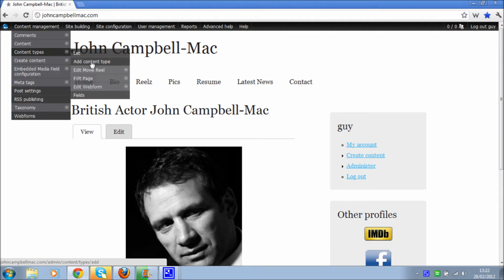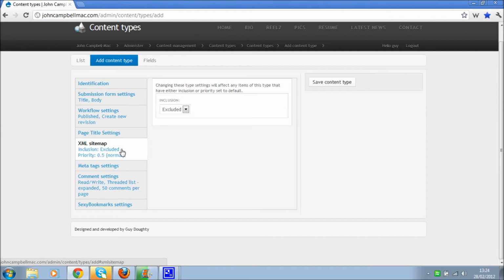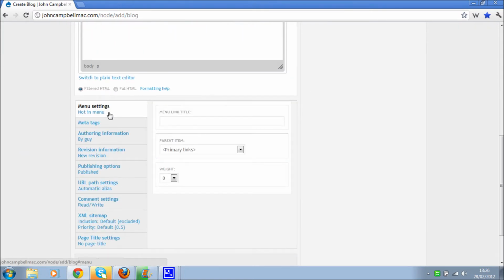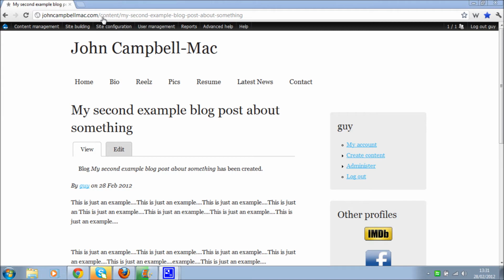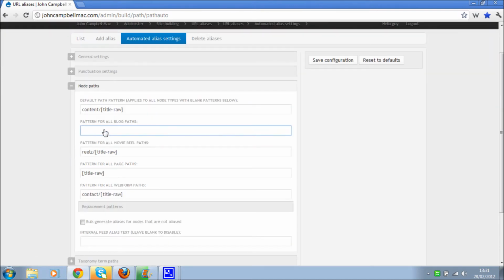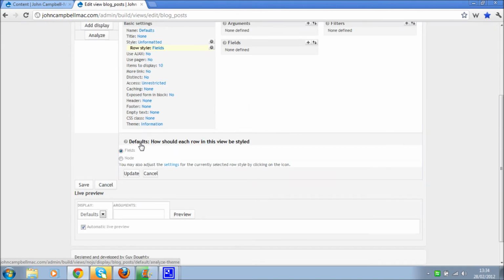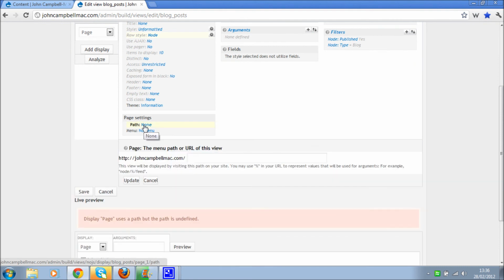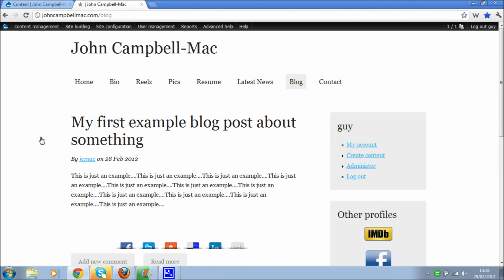Adding a new section to your Drupal 6 site (CCK, Pathauto, Views, nodewords)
This demonstration video shows how to add a new section on to your Drupal 6 website. It walks through creating a new content type, setting up the Automated path alias. Then finally adding a new view to list the content of your new content type...

It assumes that CKK, Pathauto, nodewords and views are all installed and configured.